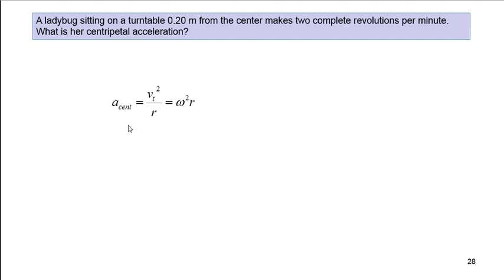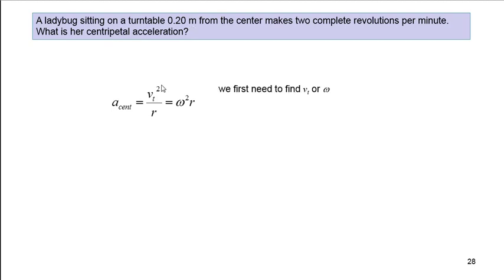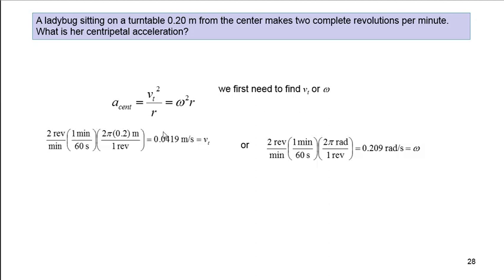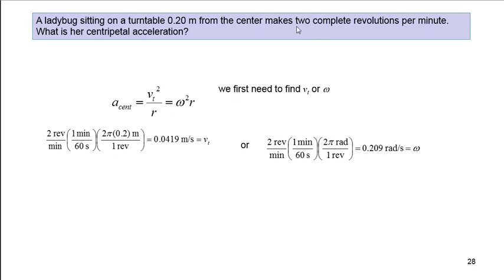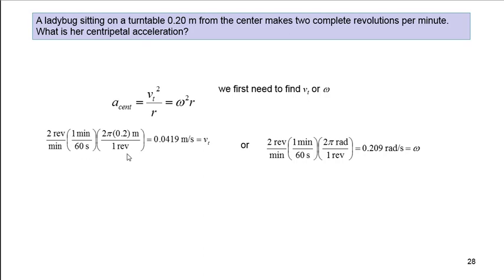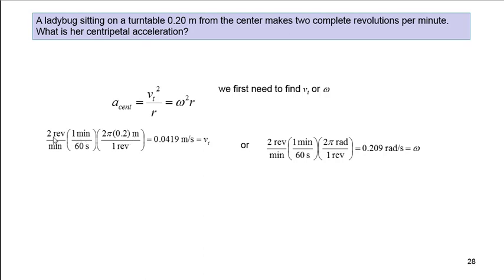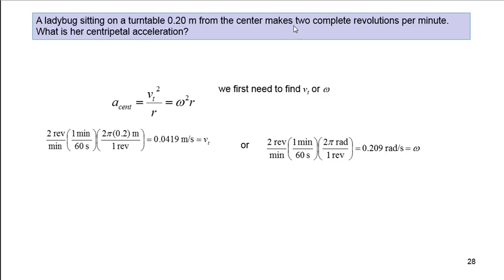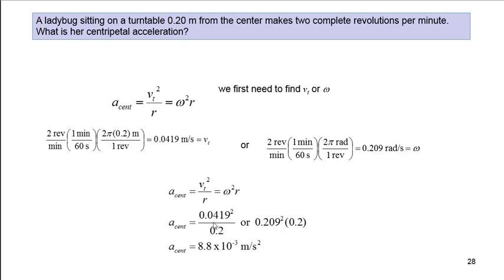Example: centripetal acceleration